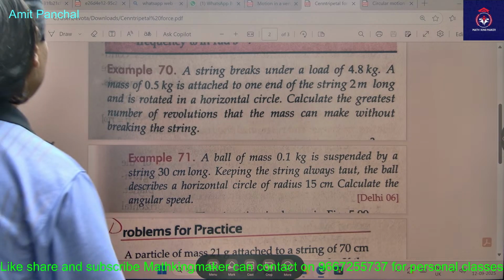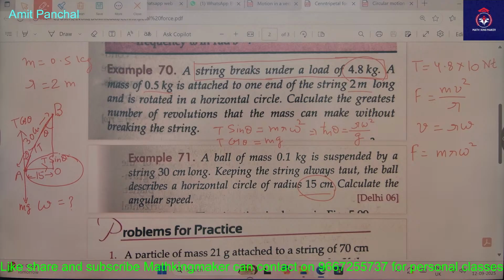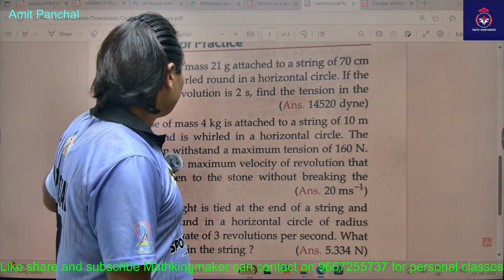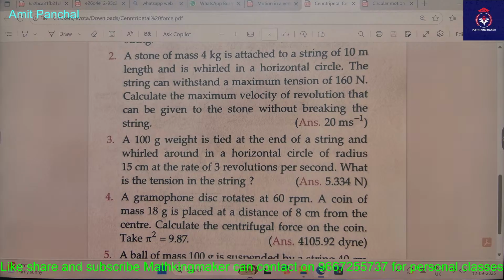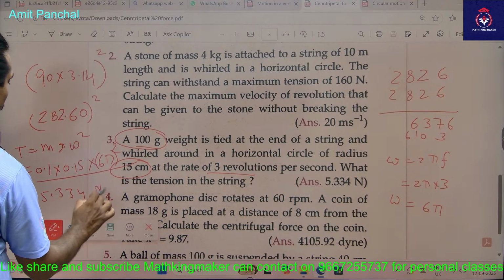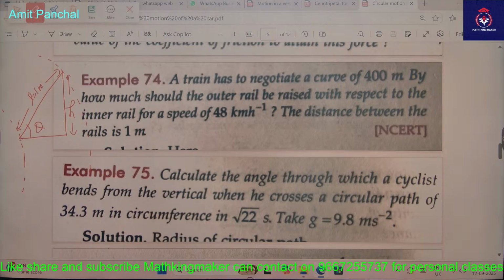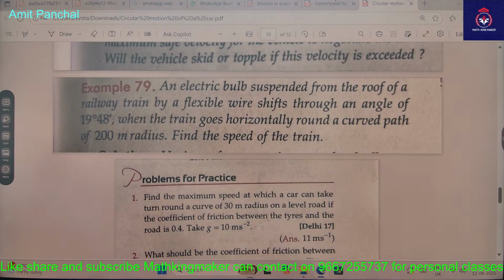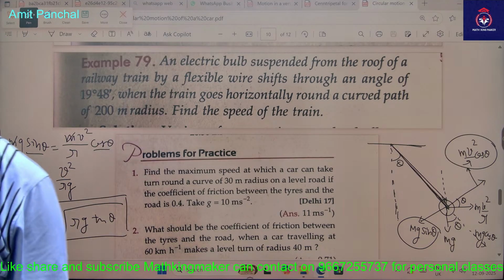Centripetal and Centrifugal Force IIT JEE/ NEET | Conical Pendulum |Death Well |mathkingmaker